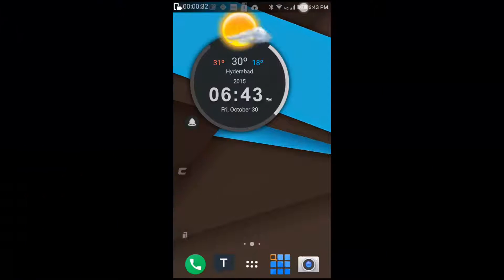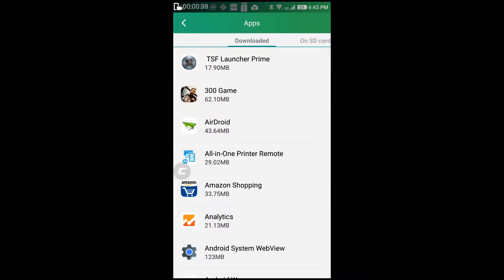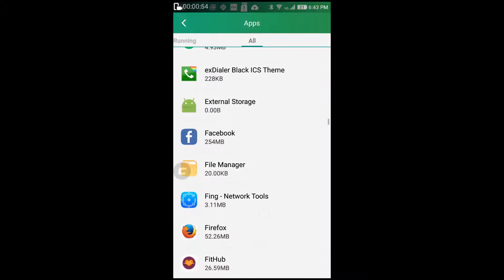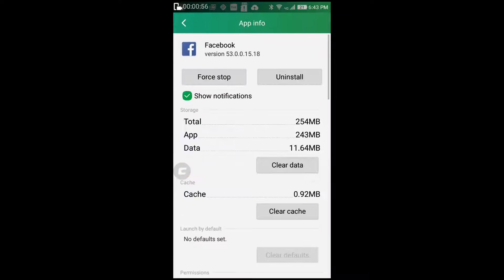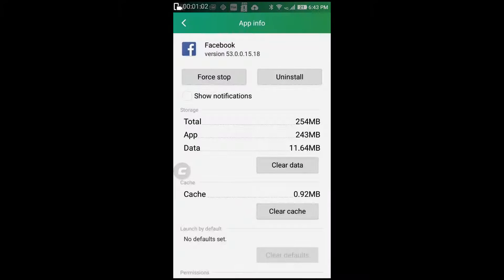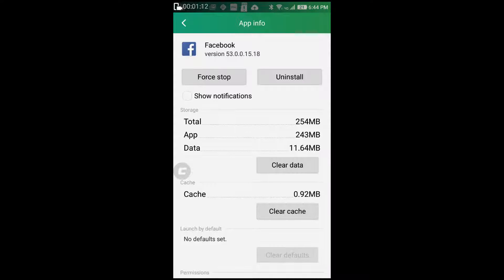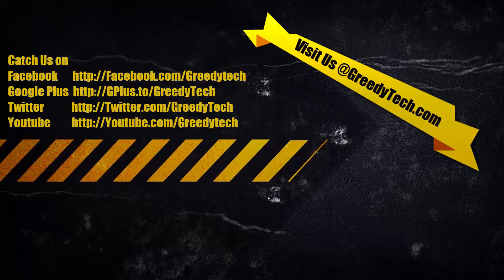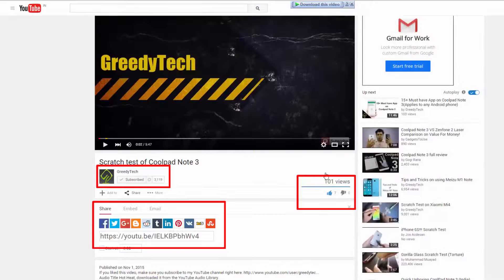How to block all Facebook Notifications on Android Phone or Tablet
How to block all Facebook Notifications Android Phone or Tablet